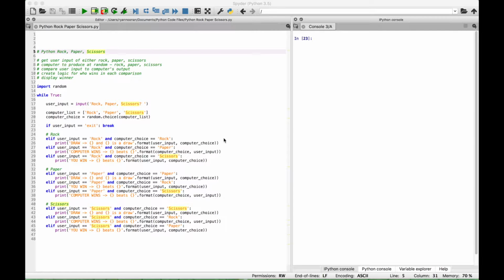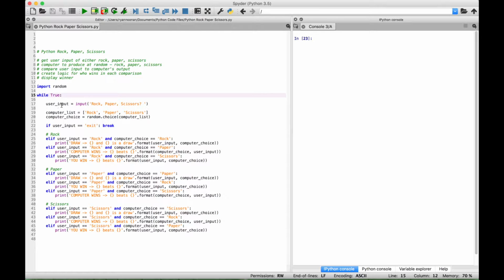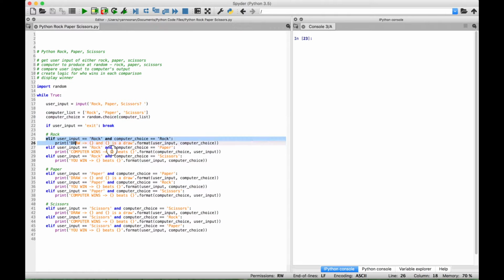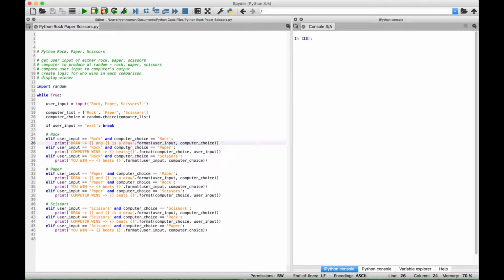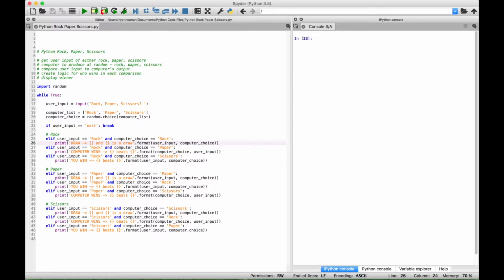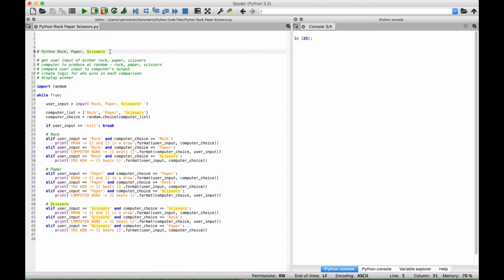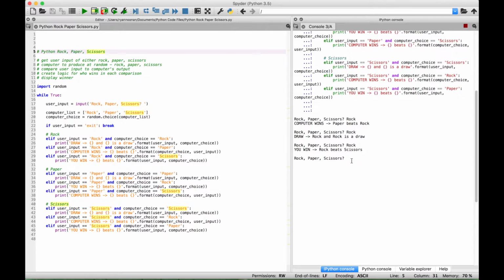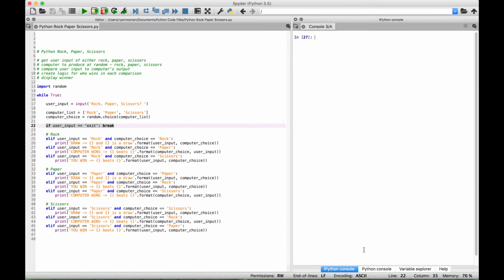Python Rock Paper Scissors Game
In this Python tutorial we will go over how to create a rock paper scissors game.